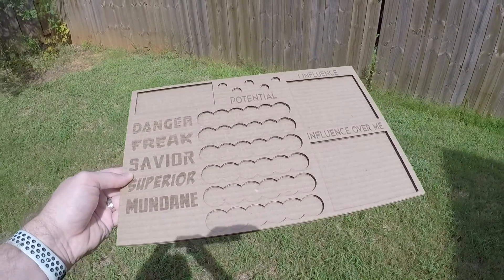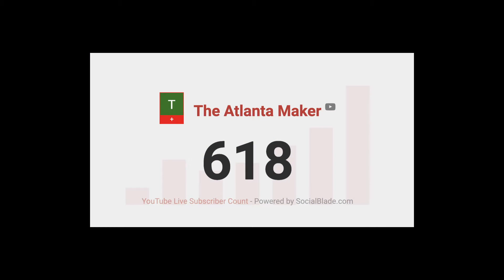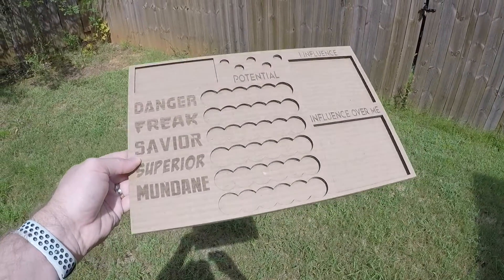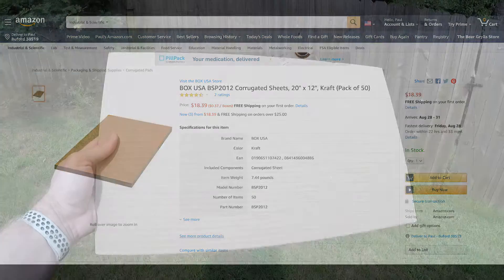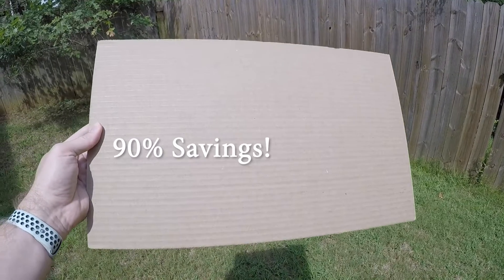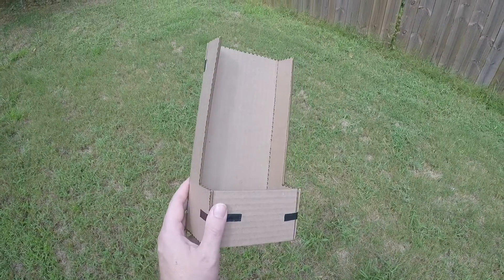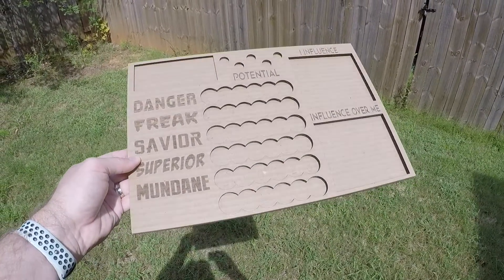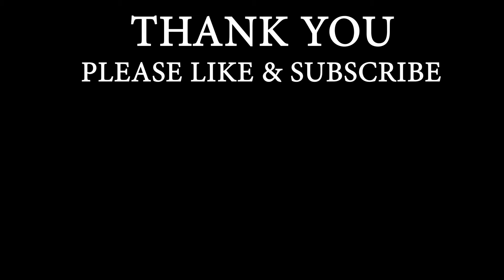Glowforge Cardboard Prototyping - Save up to 90% in Material Cost - Glowforge Tutorial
On this episode of The Atlanta Maker we talk about prototyping designs using Cardboard and your Glowforge.

Link to Cardboard on Amazon

Don't pay full price for a Glowforge!
Save up to $500 when you purchase a Glowforge using this

Cardboard Settings
Cut - 180 Speed / 60 Power
Engrave - 1000 speed / 47 Power / 225 LPI

Quite often when I’m working on an item, I will cut out several versions as I iterate through the design process.   That can get quite costly if you are cutting it out of Acrylic, plywood, or even draftboard.

In order to save a bit of money, I’ve started using cardboard for the first cuts of a project until I’m confident that the design is worthy of more costly materials.

I’ve seen other laser owners cut down their amazon boxes to make cardboard for their Glowforge, but I’ve found that to be quite time consuming and hard on my knees as generally I would cut them down on the cement basement floor.

While looking through Amazon for things to feed my laser, I came across Glowforge sized cardboard that was really inexpensive, so it was no longer worth my time and effort to cut down shipping boxes.

This cardboard ships for free with amazon prime and it fits the Glowforge perfectly! The 50 sheets end up costing about 37 cents each vs $4 for draftboard or even $2.50 for non-proofgrade MDF.  That’s over a 90% savings vs using draftboard for prototyping.

I’ve included some starting Glowforge settings here and in the video description below for cutting and engraving this cardboard.

Now a couple caveats for using cardboard.  This works really well for testing out dimensions and fit and feel, but the cardboard may not be the same thickness as what you ultimately use as a material.  The cardboard is slightly thicker than 1/8” for comparison purposes.

Also, it doesn’t work very well for very skinny details such as this LCD screen enclosure, but it still easily let me verify my size was correct for the LCD panel.

Here are a couple other things I’ve prototyped with cardboard that helped during the design process.

This first one is a player gameboard I’m helping a friend create.  I was able to spend about 75 cents in materials to verify everything fits.

I’ve been working on a bottle opener design and wanted to get a feel for how the size felt, so I cut out a few sample sizes and taped them together adjusting until it looked/felt right.

For less than $20 you can get yourself 50 sheets of cardboard to have on hand.  I think it’s well worth the small investment and it can save you money in the long run.

Timecodes
0:00 Intro
0:28 Why Cardboard for Laser Prototyping
1:29 Glowforge Cardboard Settings
1:35 Cardboard Caveats
2:01 Laser Cut Cardboard Prototype Examples